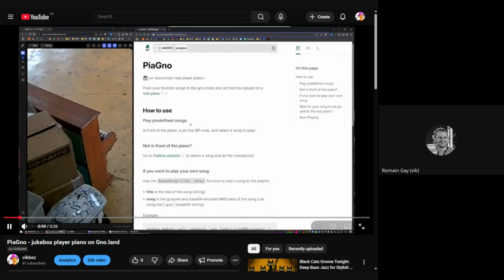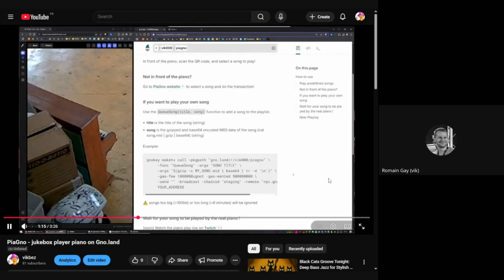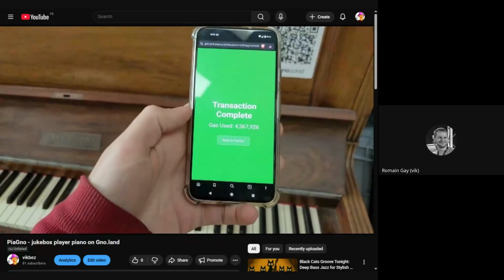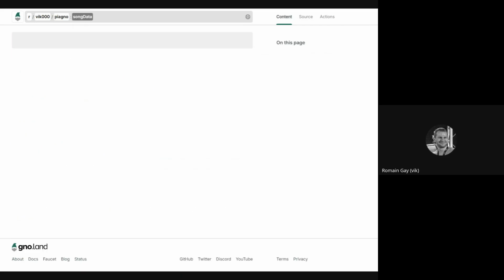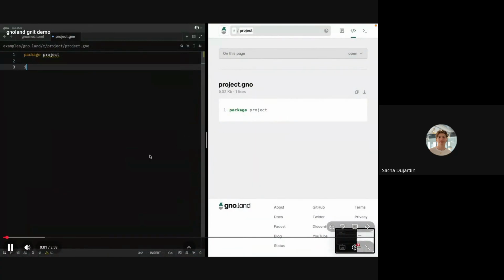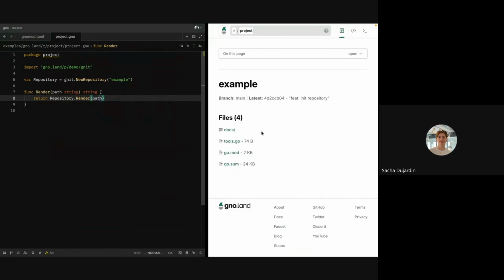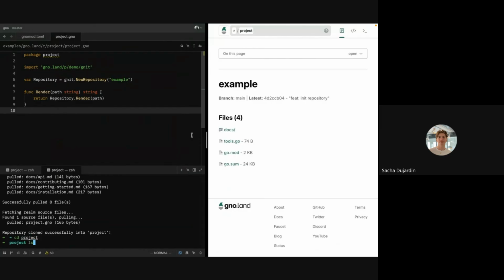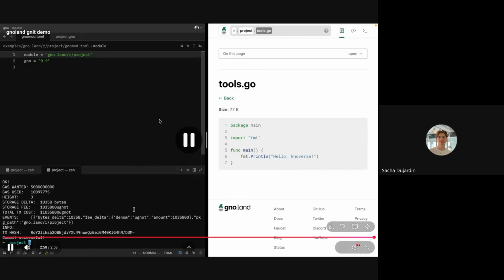Gno.land Contributor Tech Discussions – October 29, 2025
0:00 Demo: PiaGno, a jukebox player piano on Gno.land
8:40 Demo: gnit, a git-like version control for Gno realms